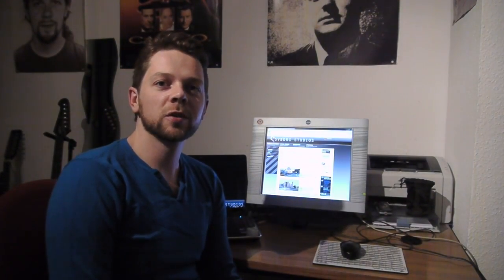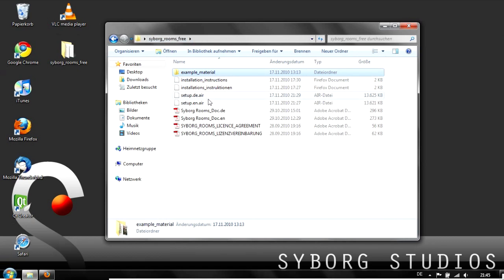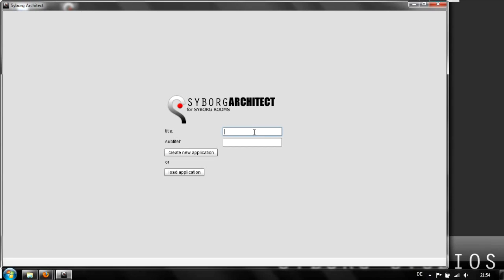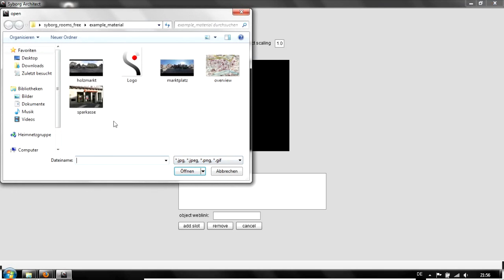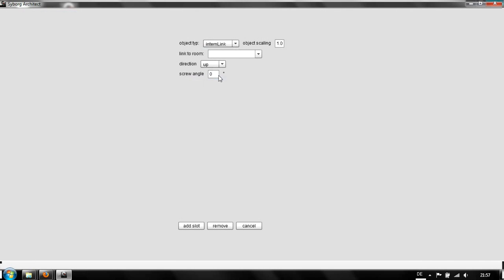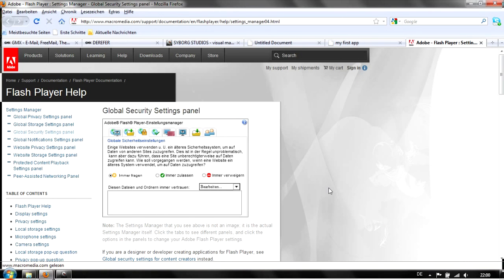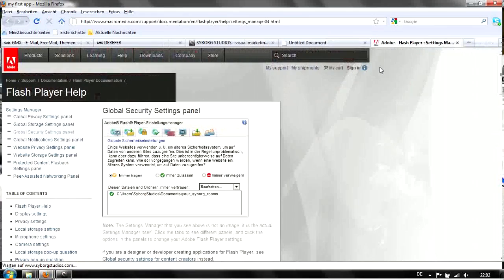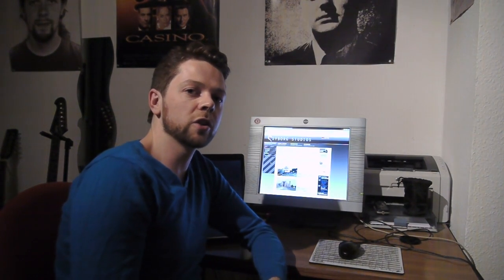Syborg Rooms/Architect (Panorama Viewer) - Quick guide to your first app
Just a few minutes to your own panorama visualization in the net.
Syborg Rooms. Create and connect rooms and enrich them with multimedia.
and download your version for free.

This video tutuorial show how to install architect and setup up your first application. Have fun!